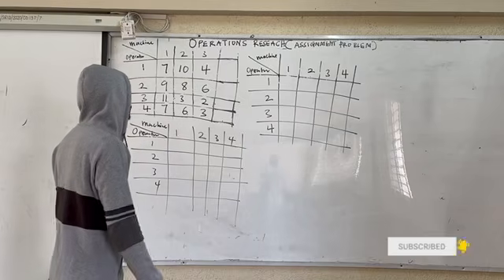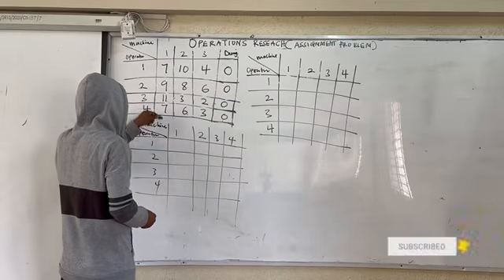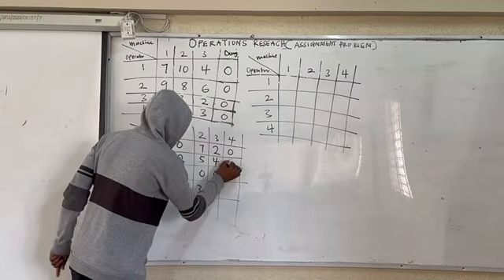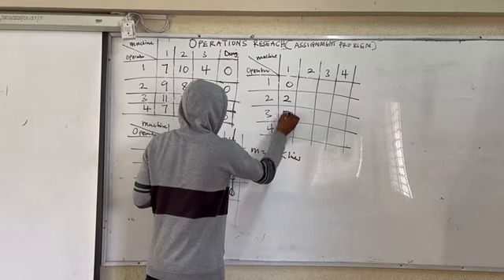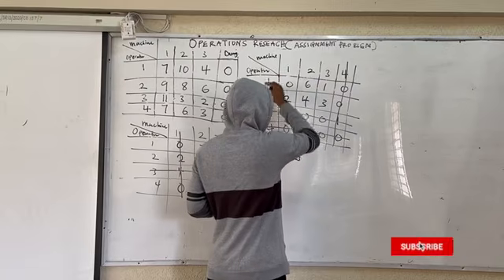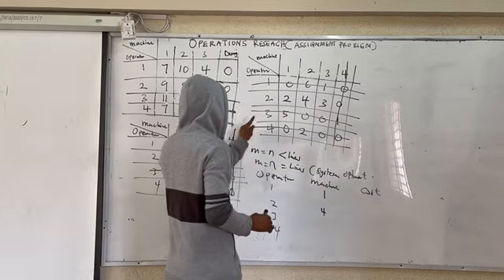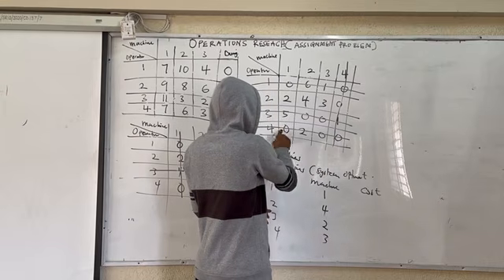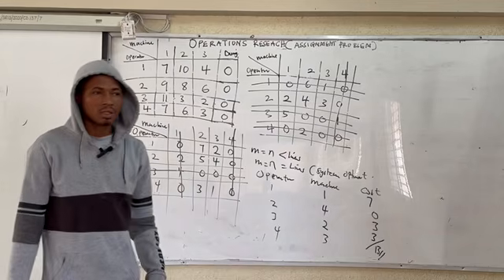Chapter 5 | Part 03: Unblanced Assignment Problem | Dummy Method Explained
In this video, we explain how to handle the Assignment Problem using Dummy Rows and Dummy Columns in Operations Research.

Sometimes, the number of tasks and workers are not equal, making the assignment problem unbalanced. To solve this using the Hungarian Method, we must first convert the matrix into a balanced (square) matrix.

In this lesson, you will learn:

What a Dummy Row and Dummy Column is

Why dummy values are needed in assignment problems

How to convert an unbalanced matrix into a balanced one

How to assign zero cost to dummy entries

Step-by-step solution using the Hungarian Method

This concept is widely used in scheduling, resource allocation, production planning, and optimization problems.

📚 Course: Operations Research
🎓 Level: Engineering / University Students